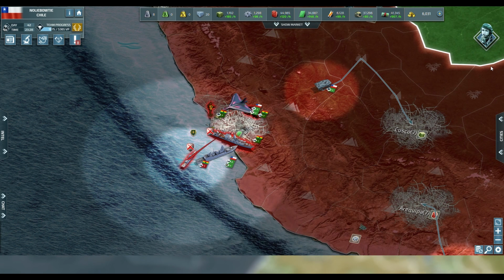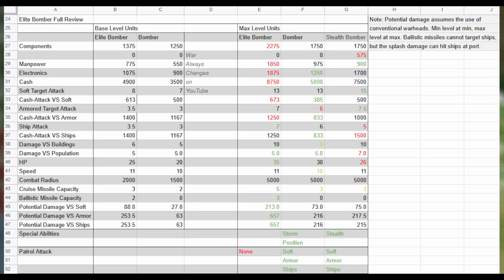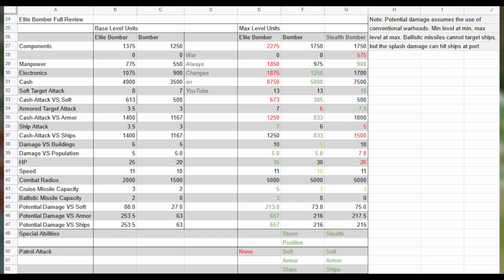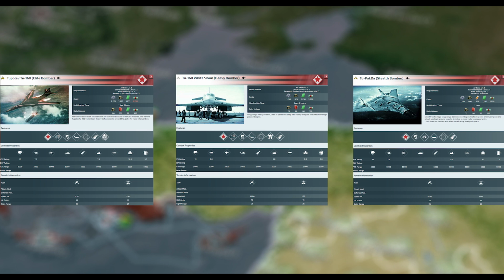Elite Bomber Full Review & Stat Breakdown - Conflict of Nations WW3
This video will tell you everything you need to know about the Elite Bomber, the new Season 9 unit! I give my personal opinion and show some gameplay of the vessel, as well as go into great detail with the stats.

00:00 - Intro
00:39 - Elite Bomber
01:38 - Stat Comparison
02:38 - Differences Overview

Support me and gain early access and other bonuses!

Use this link to get free bonuses when making a new account!